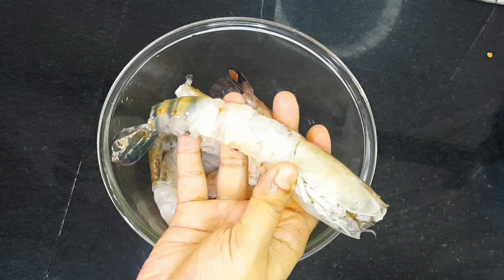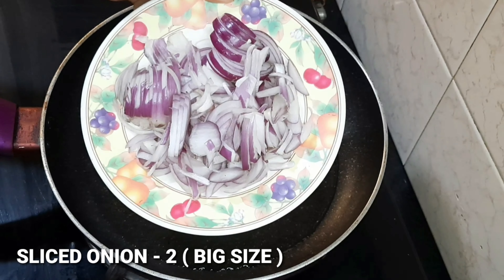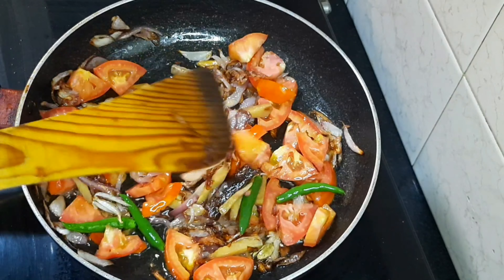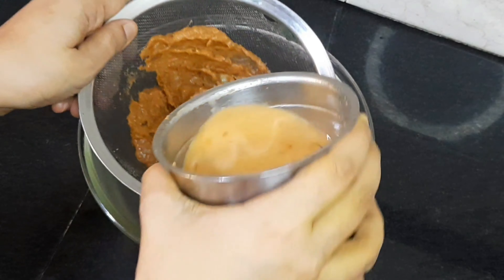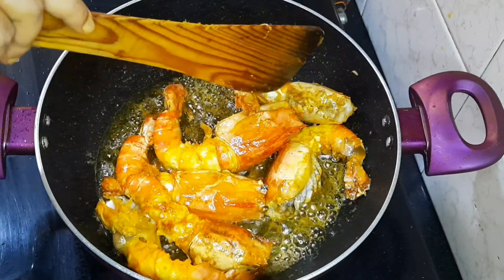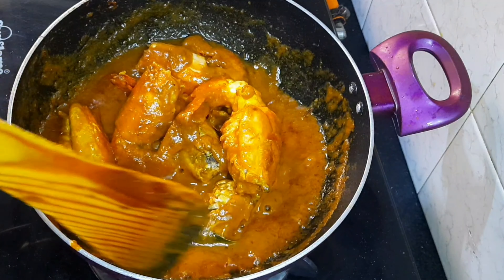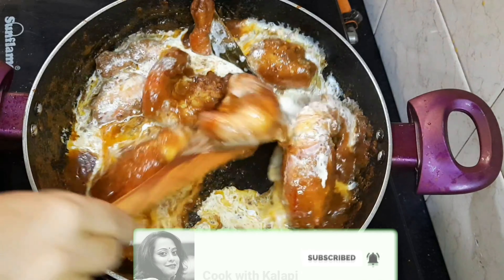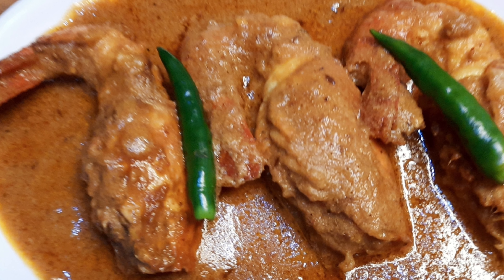চিংড়ি মালাইকারি সব থেকে সহজ পদ্ধতিতে | TRADITIONAL BENGALI PRAWN MALAI CURRY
Chingri malaikari or Prawn malai curry is a bengali traditional prawn recipe.There are various ways to cook prawn malaikari.But this one is the easiest.Prepared in onion - tomato gravy with coconut milk and spices.It is a main attraction in weddings and any kind of occassions.
Tastes great when served with steamed rice and pulao. @cookwithkalapi7882

VEGETABLE CHOPPER (Visit this website for more products)